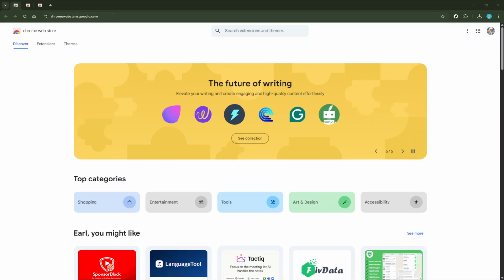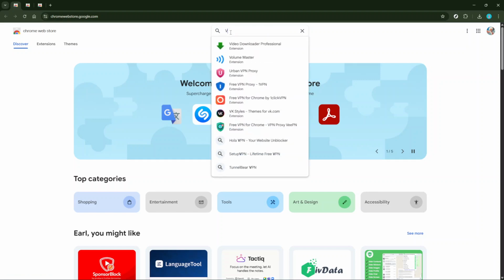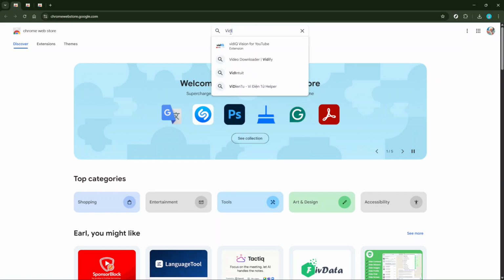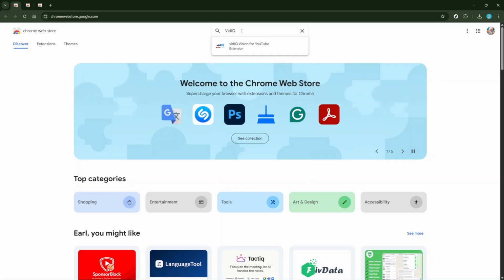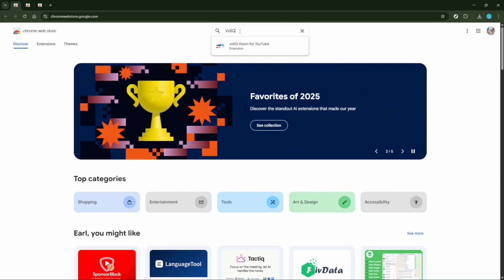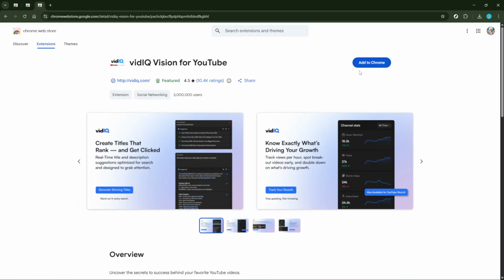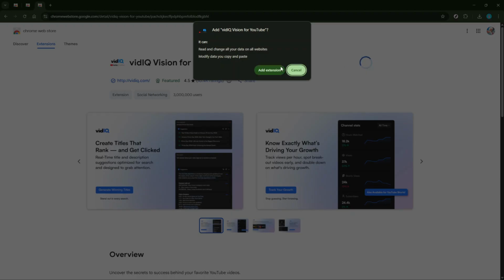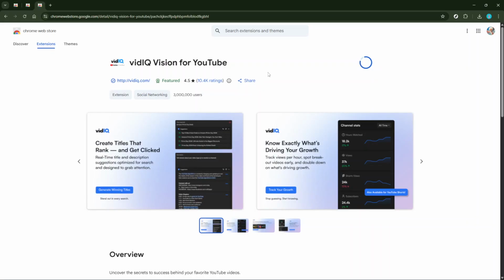How To Add Vidiq Extension To Youtube [2026 Guide]